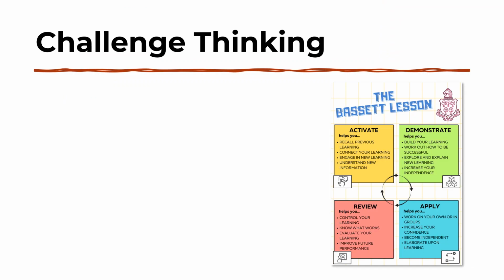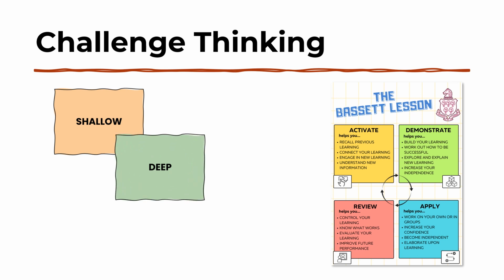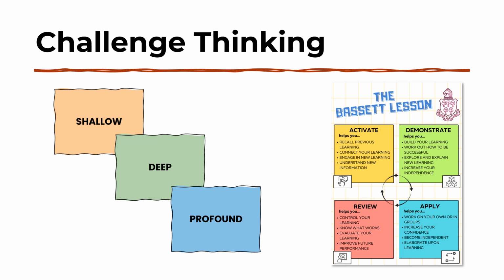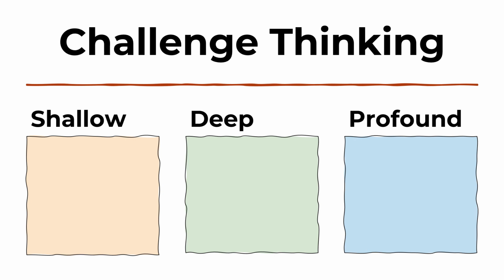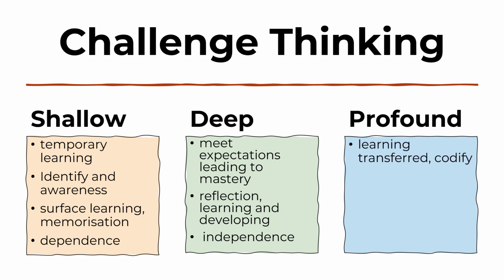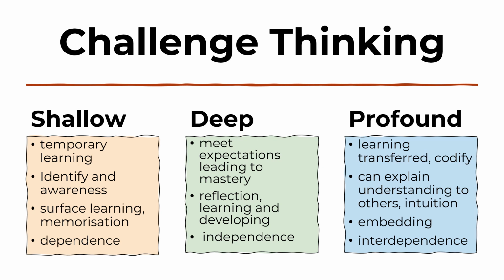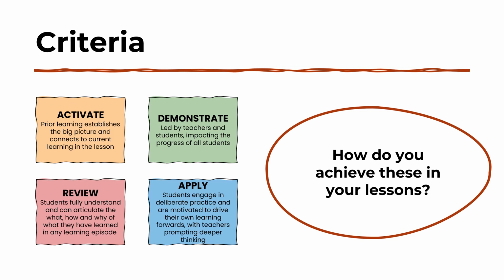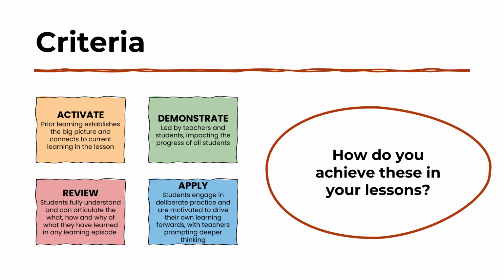Shallow Deep Profound and the Bassett Lesson